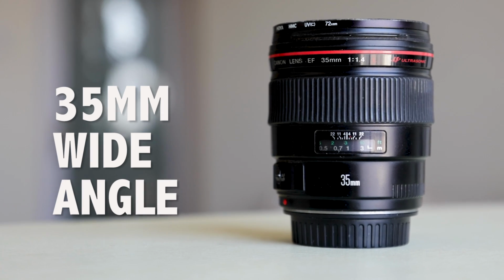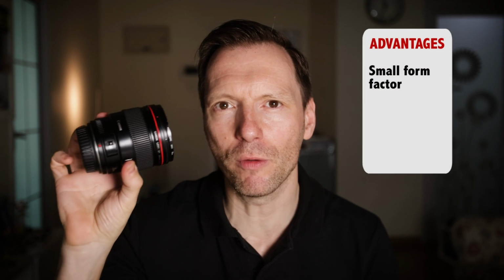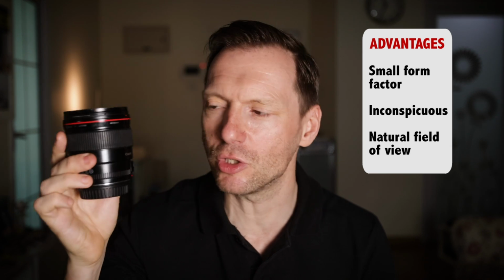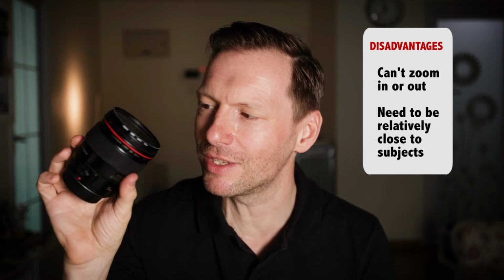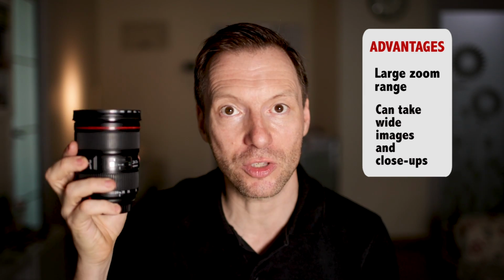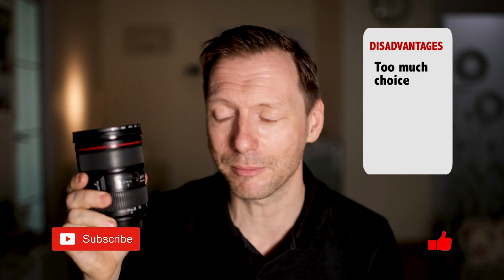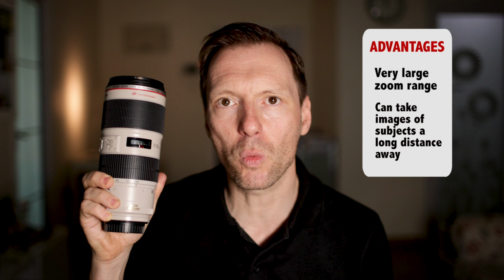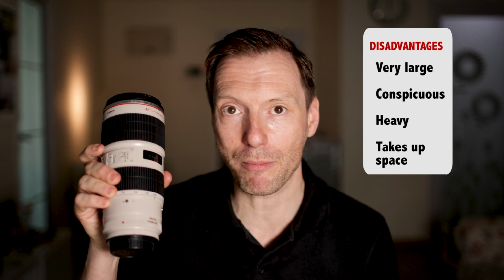A Photojournalist's Favourite LENS - Is it the best lens for street and travel photography?!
Master Light, Composition, Moments & Storytelling.

➡️ Enrol on my intermediate-advanced mentorship program for one-on-one video calls, group calls and a personalised plan to improve your photography

In this video, you will learn what my favourite lens is for street photography, travel photography and photojournalism.

👍 Enjoyed this video? Your engagement helps me create more content like this!

As a working photojournalist, I do street photography during all my assignments and I have chosen three lenses that I want to introduce to you, breaking down the advantages and disadvantages of using each.

But I’ve only chosen one as my favourite! Which one is it?! Do you agree with my choice?

📷 What's In The Video:

0:00 Introduction
00:53 The Lens Shortlist
02:01 35mm Wide Angle Lens
03:50 24-70mm Zoom Lens
05:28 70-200mm Telephoto Zoom Lens
06:52 Results & Discussion
09:43 How to Join my Online Communities

Embark on a journey to refine your photography compositions and discover the artistry in everyday life with me.